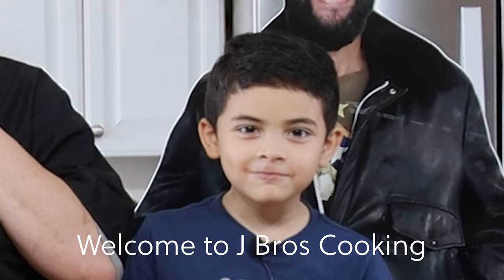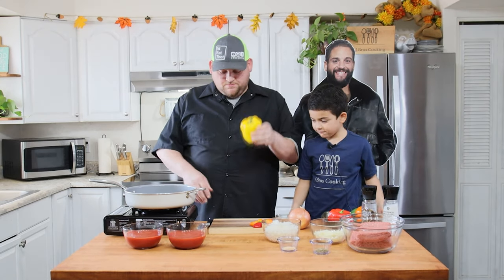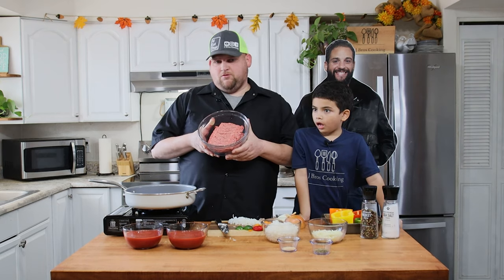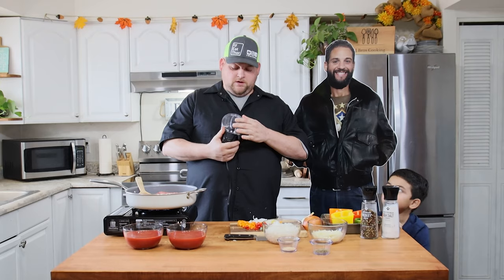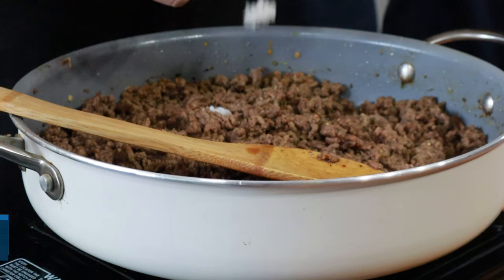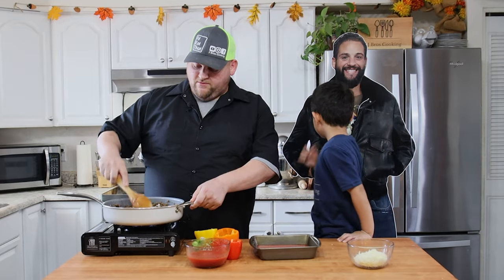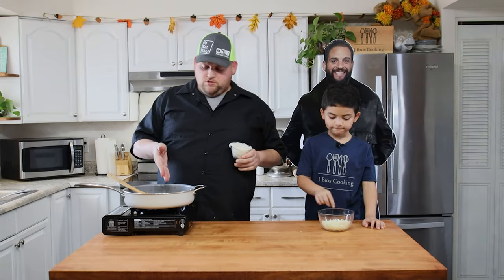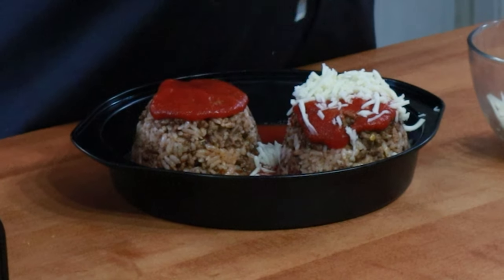Italian Stuffed Peppers and Rice Balls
Ingredients:
4 green or red bell peppers
1 cup chopped onion
1 1/2 lbs lean ground beef
4 sweet peppers
1 cup cooked rice
2 teaspoons Italian Seasoning
1/2 teaspoon Garlic Powder
1/2 teaspoon salt
1/4 teaspoon black pepper
2 cans (15 oz each) tomato sauce, divided or JBros Tomato Sauce
1/2 cup shredded mozzarella cheese